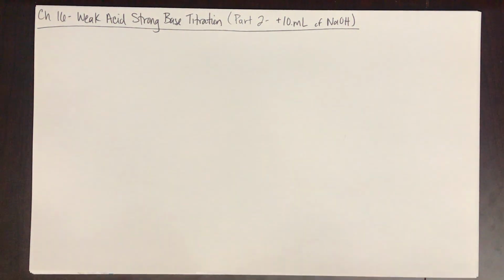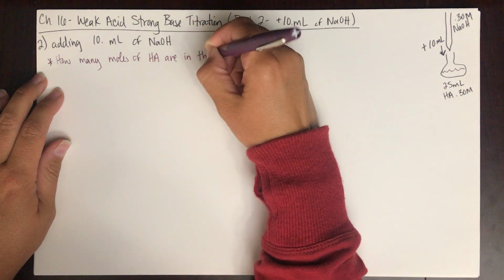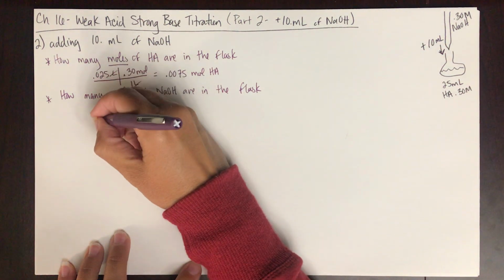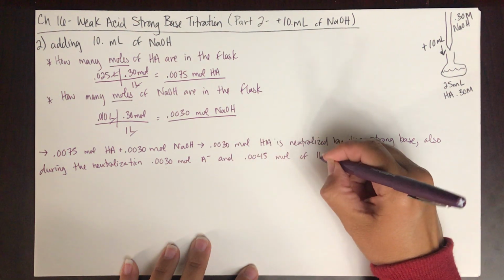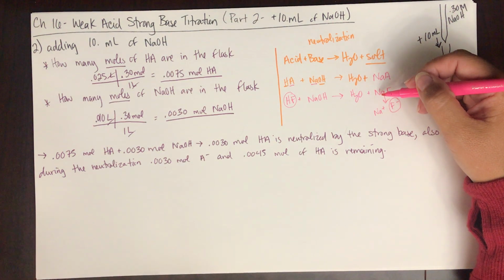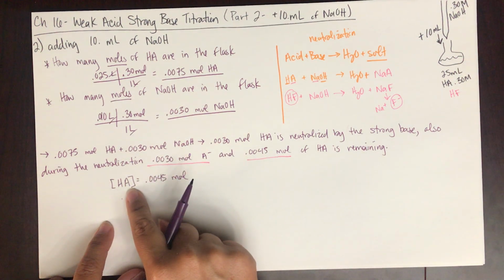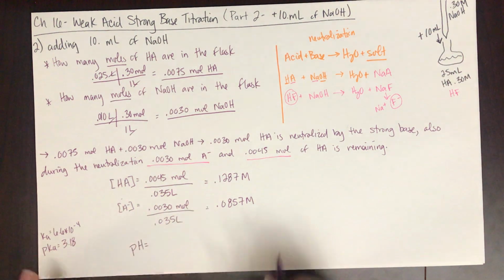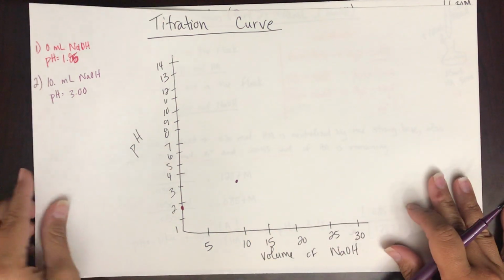Ch 16 - Weak Acid Strong Base Titration Part 2 (addition of 10. mL of NaOH)